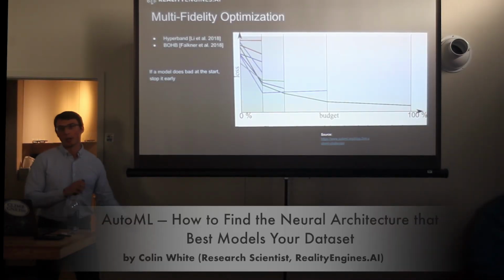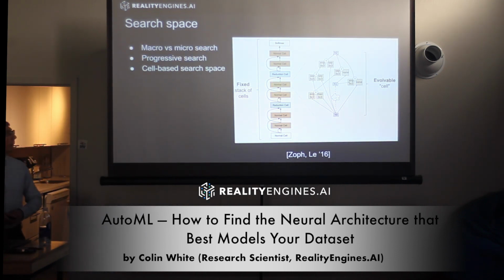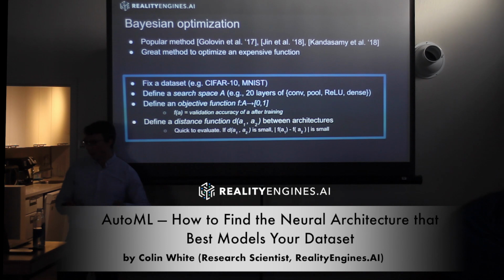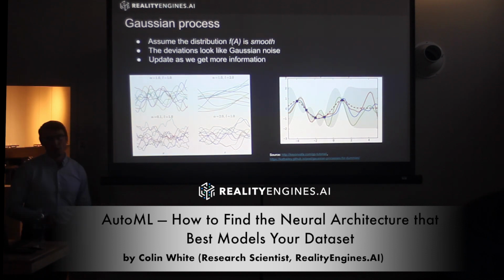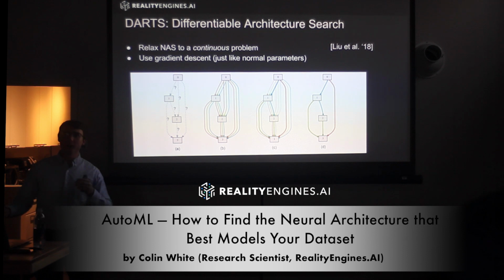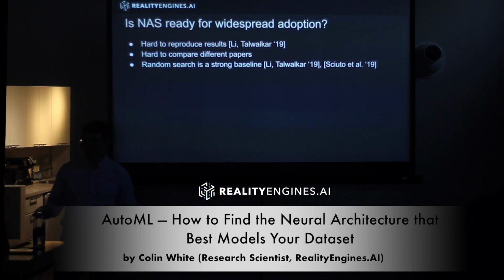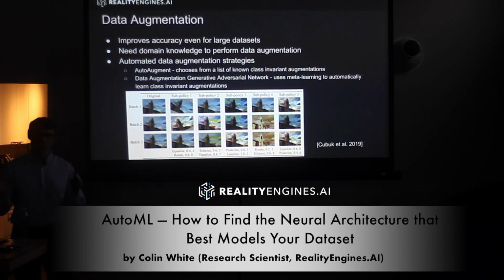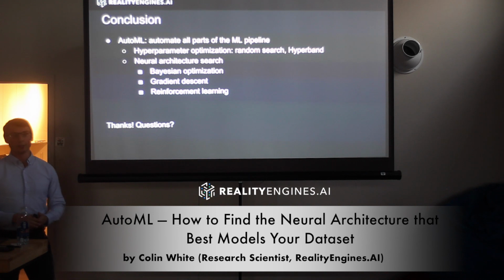AutoML — How to Find the Neural Architecture that Best Models Your Dataset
Colin White (Research Scientist, RealityEngines.AI) delves into AutoML, how to optimize it and augment data.